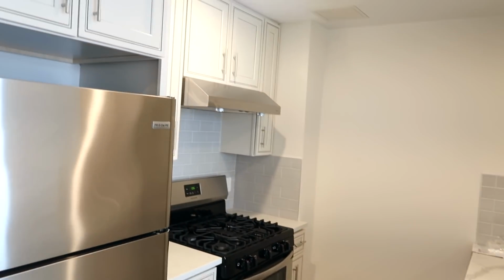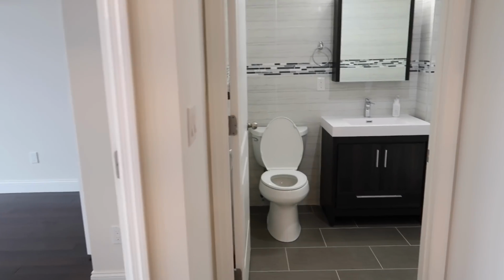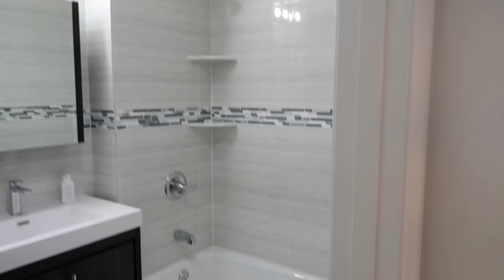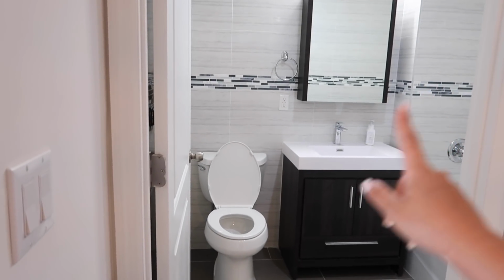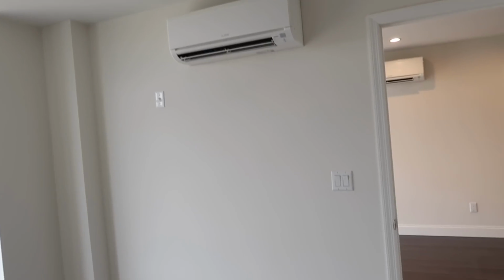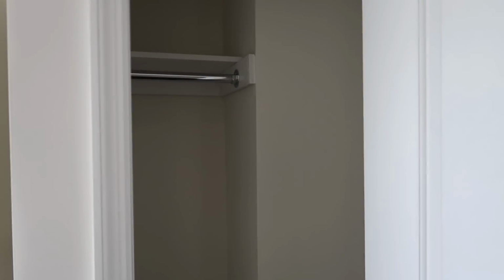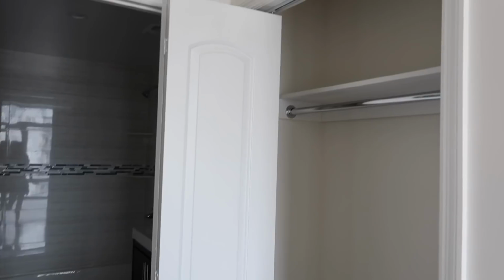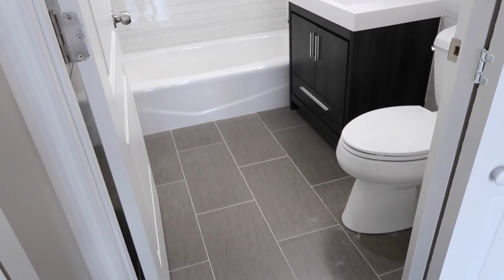NYC Empty Apartment Tour | RositaApplebum 2021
lol SUPER quick video but I wanted to show you guys my empty apartment before I added my furniture just so you guys see what I do with the space.

thank YOU for making this a reality for me-  I'm here in this position because of your support and I never ever take it for granted. ILYSM.